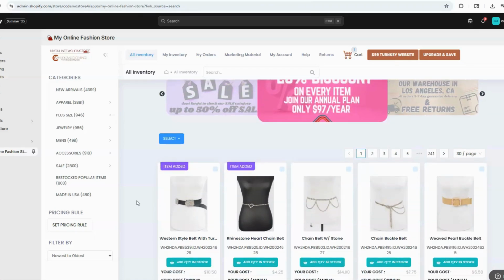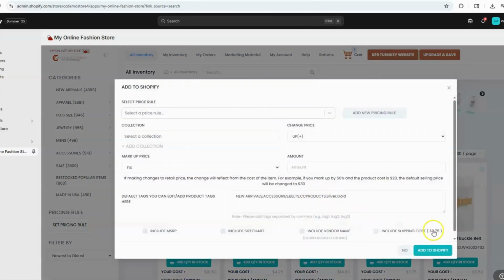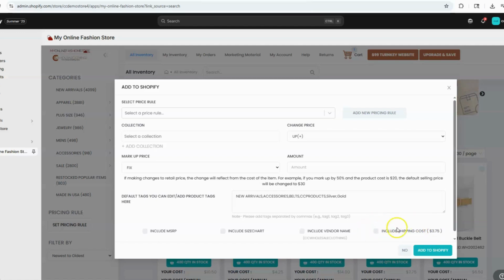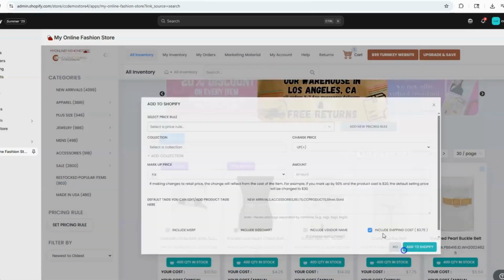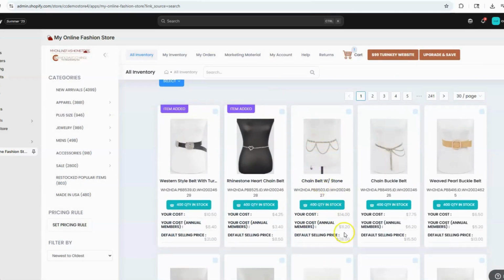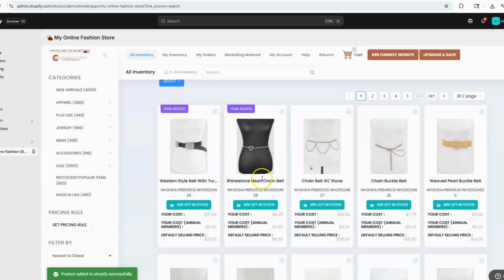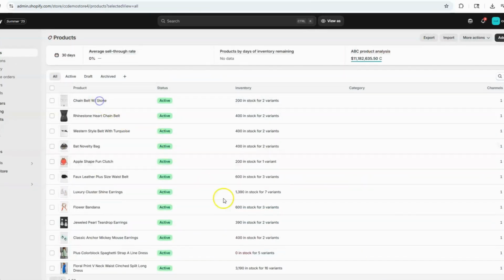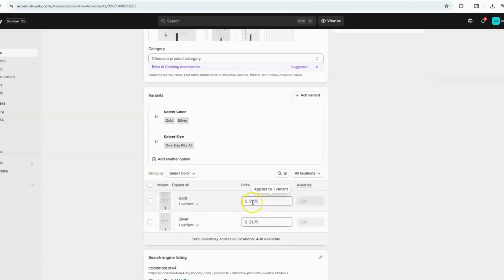How to Add Shipping Cost to Retail Price Automatically | My Online Fashion Store App Tutorial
Learn how to use the new Pricing Rule feature inside the My Online Fashion Store Shopify app! This update lets you automatically include the shipping cost in the retail price of any item you add to your store—saving time and making it easy to offer free shipping to your customers.

✅ Automatically include shipping in product pricing
✅ Save time editing prices manually
✅ Seamless integration with Shopify

📦 Powered by fast U.S. dropshipping from Los Angeles
🛍️ Includes custom branding options like flyers, hangtags & packaging
🎯 Perfect for boutique owners and new fashion entrepreneurs